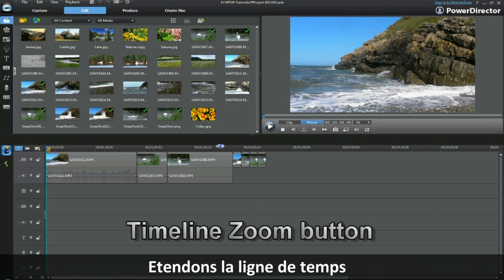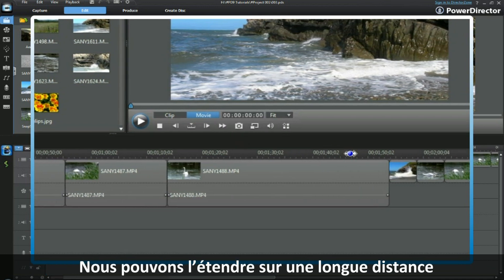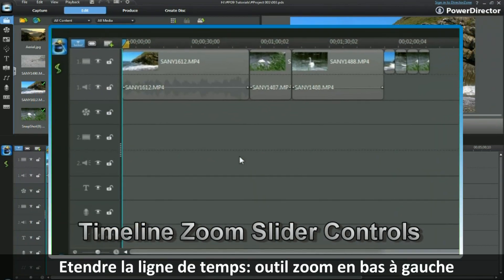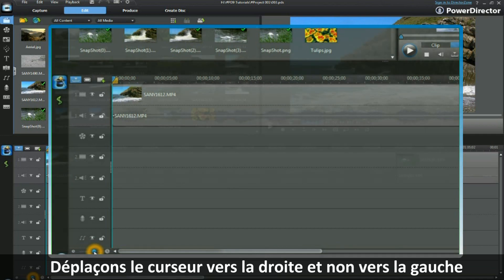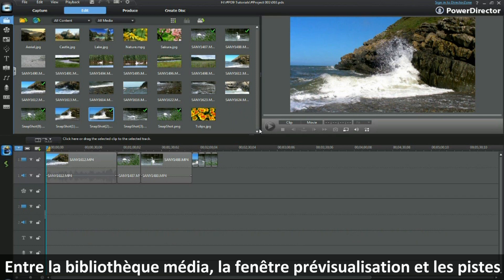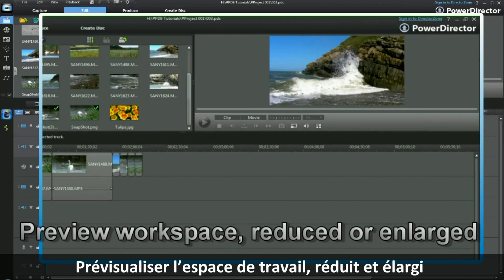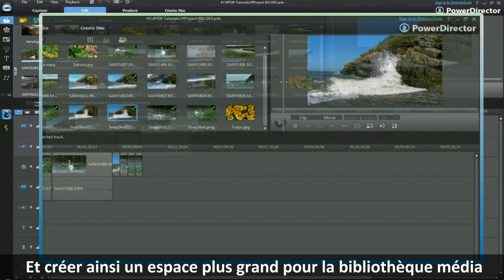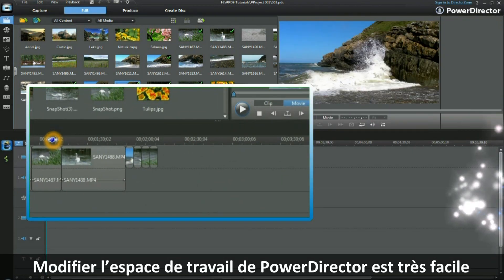CyberLink PowerDirector 9 - Espace de Travail Ajustable